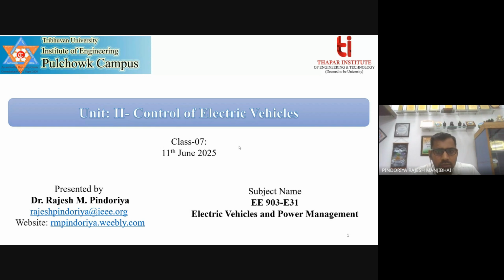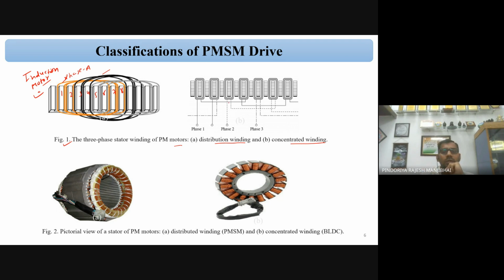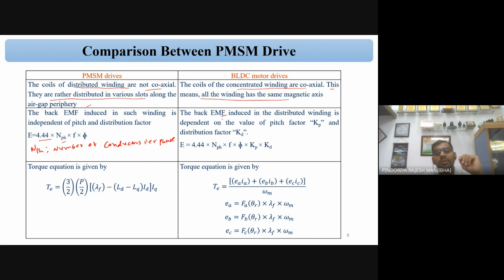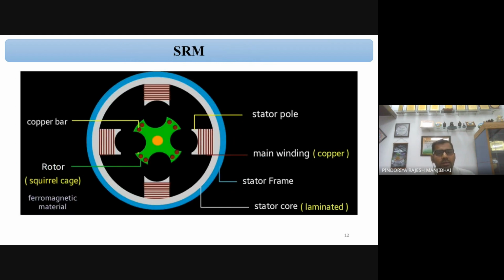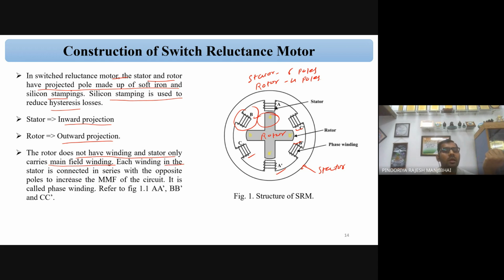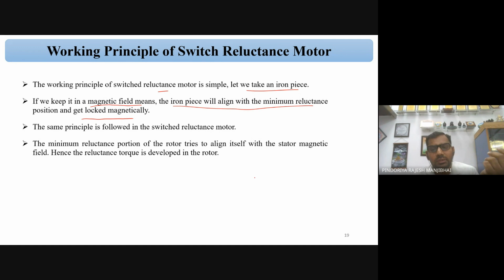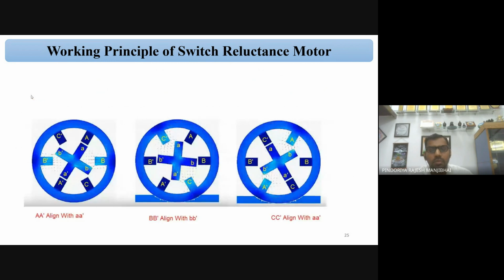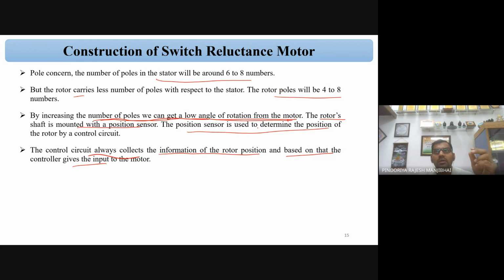Lect-07_Types of Motors for EV Part 2